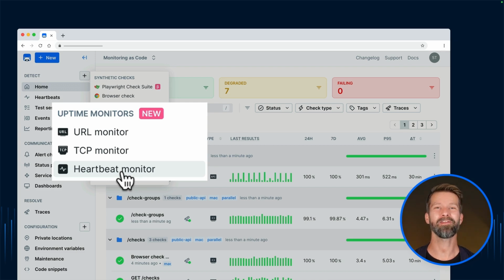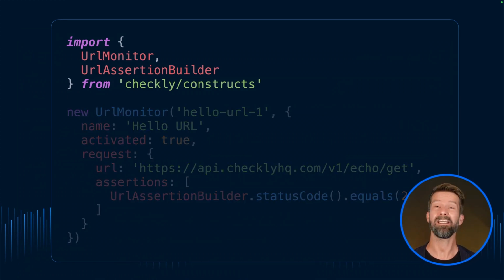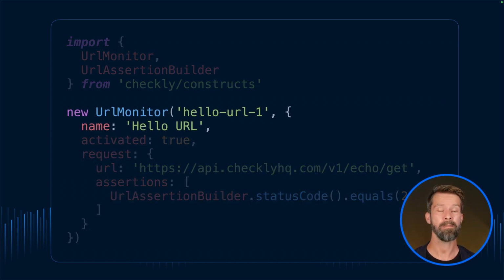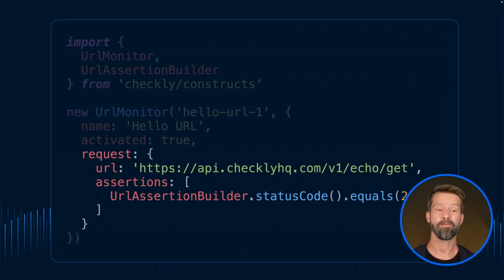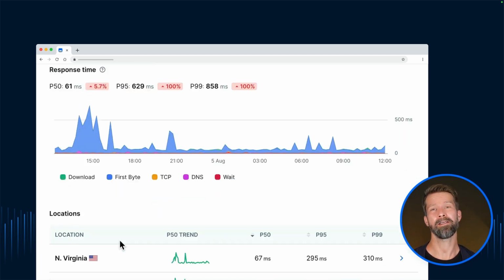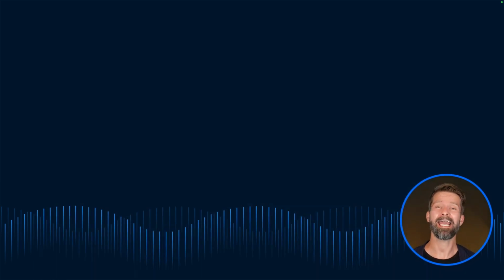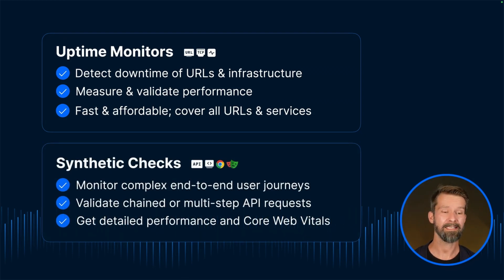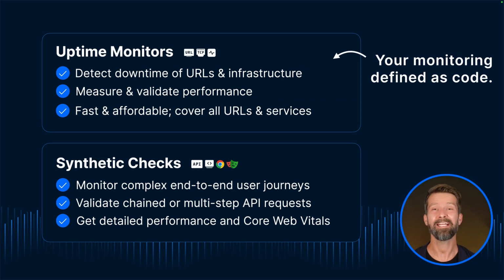Introducing Checkly Uptime Monitoring: A Fast and Affordable Way to Detect Infrastructure Downtime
Learn more about Checkly, the application reliability platform designed for modern engineering teams!

Discover how Checkly enables you to quickly detect, communicate, and resolve production issues and explore the newly added uptime monitoring features, including URL, TCP, and heartbeat monitors.

Configure and manage your entire monitoring setup using monitoring as code!